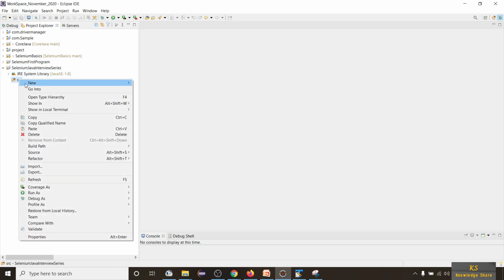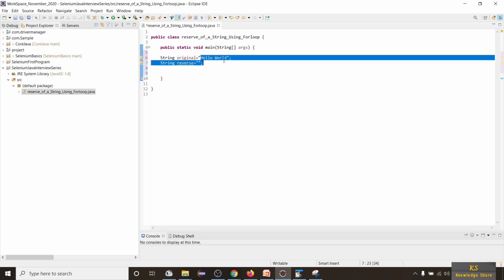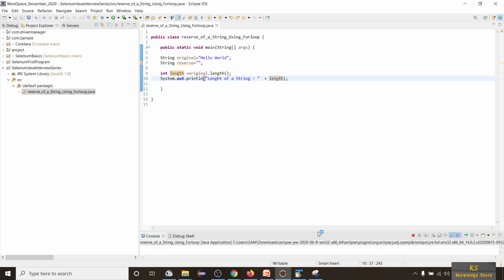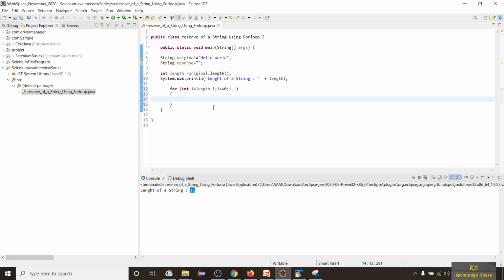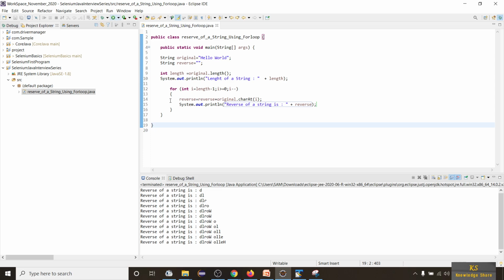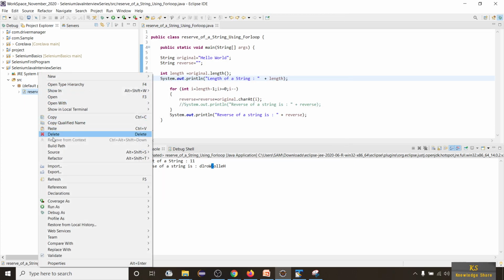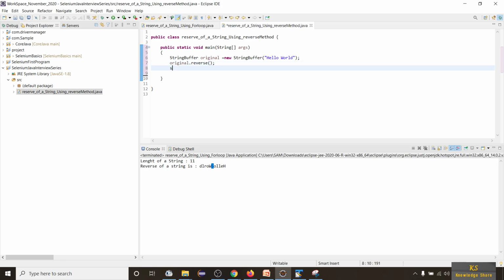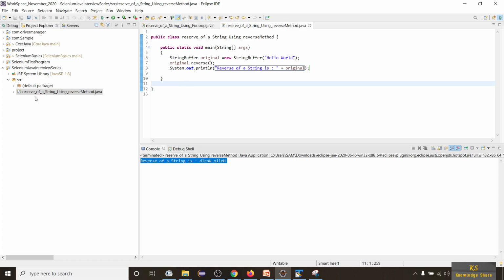𝑰𝒏𝒕𝒆𝒓𝒗𝒊𝒆𝒘 𝑷𝒓𝒆𝒑𝒂𝒓𝒂𝒕𝒊𝒐𝒏 II Selenium + Java II 𝙷𝚘𝚠 𝚝𝚘 𝚙𝚎𝚛𝚏𝚘𝚛𝚖 𝚛𝚎𝚟𝚎𝚛𝚜𝚎 𝚘𝚏 𝚊 𝚂𝚝𝚛𝚒𝚗𝚐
Welcome to Interview Series
In this video you will learn the logic of how to perform reverse of a string using for loop and using already existing method.

public class reserve_of_a_String_Using_Forloop {

 String original="Hello World";
 String reverse="";

 int length =original.length();
 System.out.println("Length of a String : "  + length);

  for (int i=length-1;iGT=0;i--)
   reverse=reverse+original.charAt(i);
   //System.out.println("Reverse of a string is : " + reverse);

public class reserve_of_a_String_Using_reverseMethod {

  StringBuffer original =new StringBuffer("Hello World");
  original.reverse();
  System.out.println("Reverse of a String is : " + original);